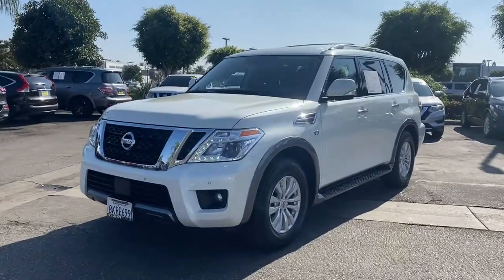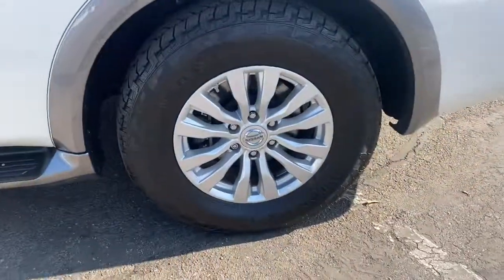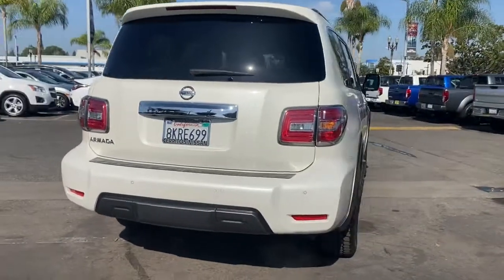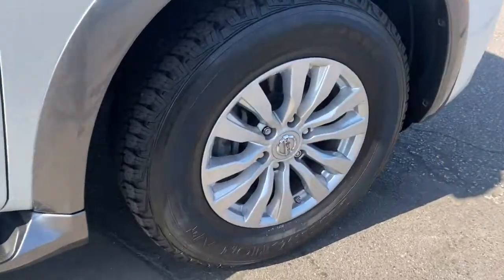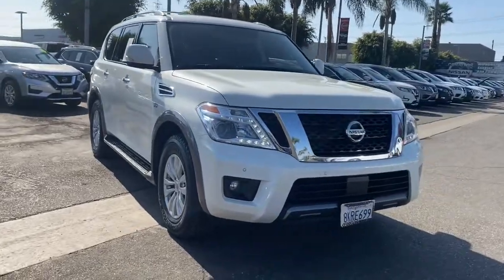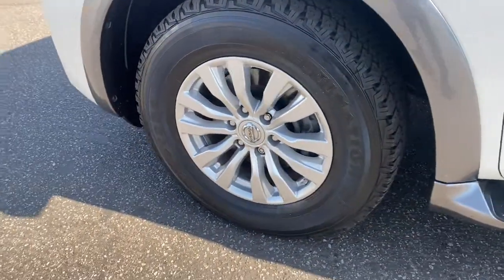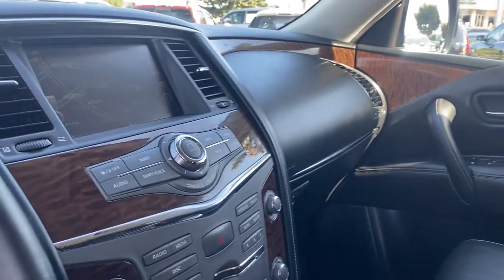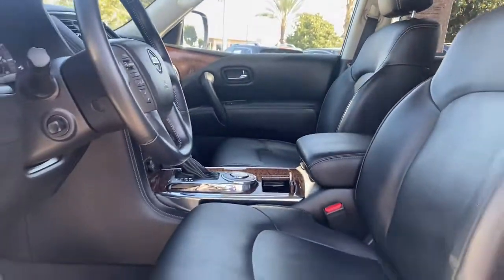2019 Nissan Armada Cerritos, Los Angeles, Anaheim, Huntington Beach, Long Beach, CA 2200082A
Pearl White Tricoat Used 2019 Nissan Armada available in Cerritos, California at Cerritos Nissan. Servicing the Los Angeles, Anaheim, Huntington Beach, Long Beach, CA area.

Cerritos Nissan
18707 E. Studebaker Rd

**SAVE** **Lighting Package Cargo Package Driver Package** **VERY WELL EQUIPPED AND METICULOUSLY MAINTAINED** **NAVIGATION / NAVI ** **BACKUP CAMERA** **ONE OWNER** **EXTRA CLEAN** **LOCAL TRADE** **BLUETOOTH** **MP3** **ALLOY WHEELS** Auto-Dimming Interior Rear-View Mirror Front Fog Lights Interior Navigation System Power 60/40 3rd Row Seat Power Lift Gate Trailer Towing Harness. CARFAX One-Owner. Clean CARFAX. SV RWD 7-Speed Automatic 5.6L V8 DOHC 32V EnduranceCerritos Nissan Keeping it Simple! Giant Cerritos Nissan is a well-recognized dealership located on the border of LA and Orange County. We proudly serve LA County Orange County Riverside San Diego and San Bernardino counties.Click for more information Call to set up an appointment or better yet come on down to giant Cerritos Nissan and get behind the wheel and test drive it today!